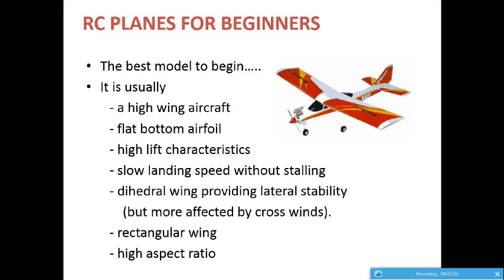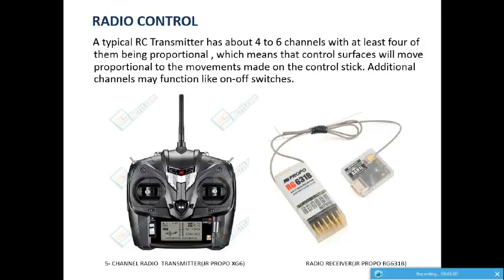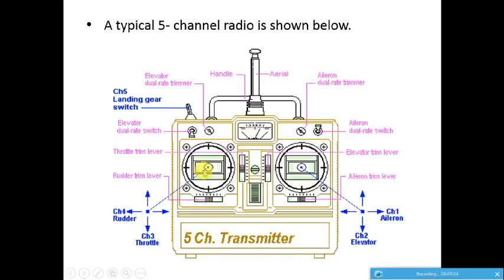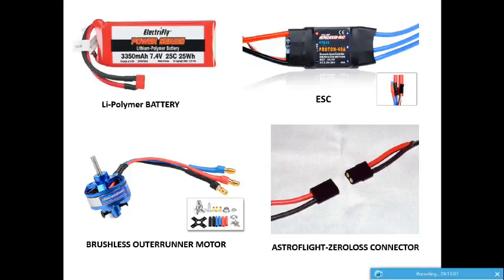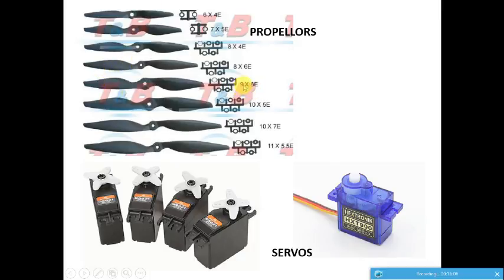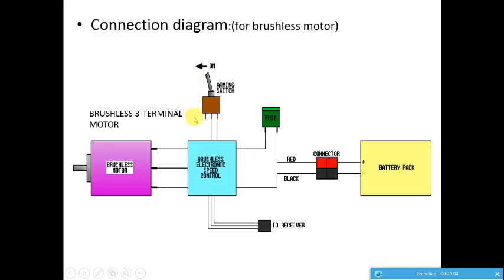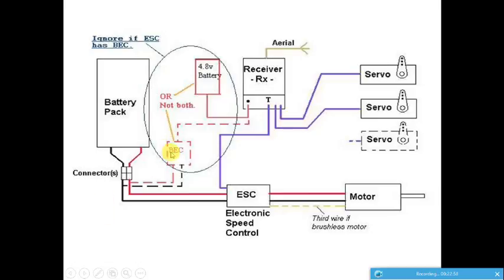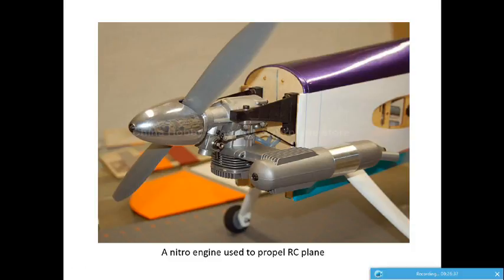Learn RC aircrafts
You will learn about parts of RC aircraft, beginner model, radio-control in detail, electric and electronic components and wiring.